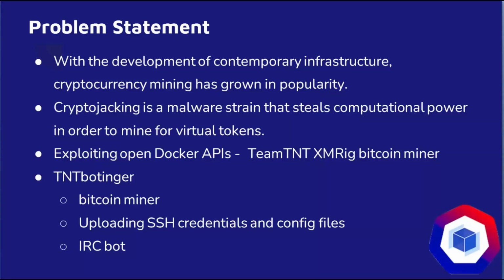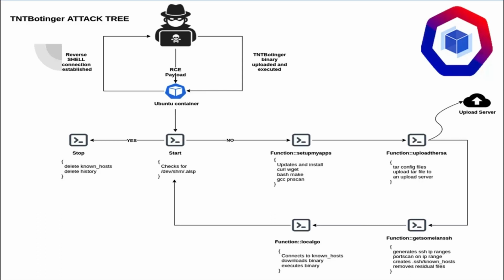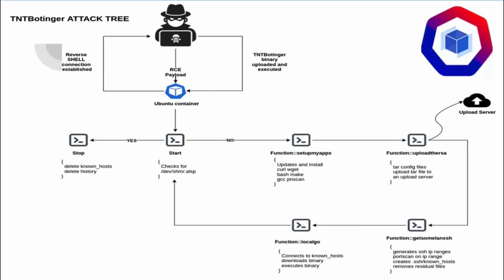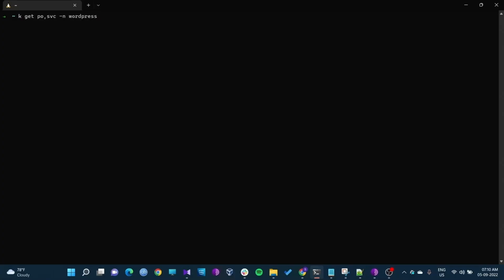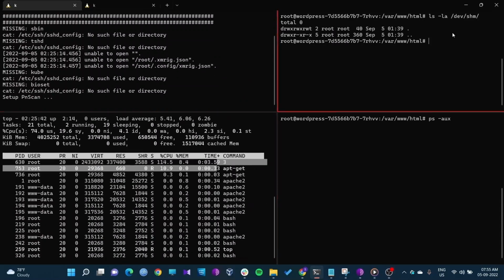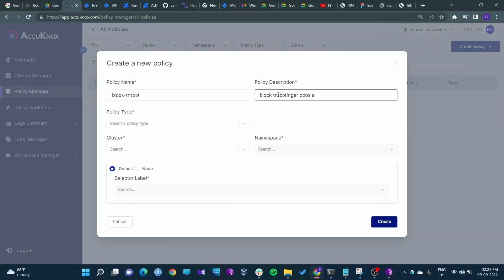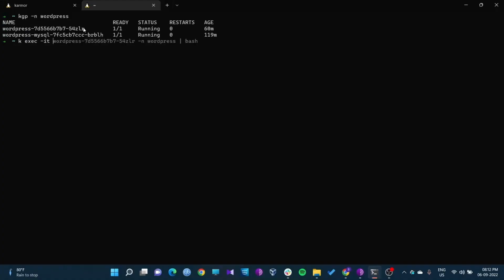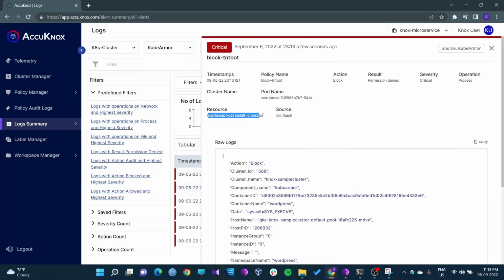How To Stop DDoS Attacks | TNTBotinger & Cryptojacking Protection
See AccuKnox in action as a use case to defend against cryptojacking assaults. See how our solution safeguards your cloud infrastructure from the TNTbotinger IRC bot and other threats. Don't let cryptojacking compromise your resources. Choose AccuKnox for comprehensive protection.

Bookmark this blog on the same topic for effective defense strategies ➡️

⏰Timestamps:
00:00 - What is Cryptojacking
01:01 - TNTBotinger Attack Flow
02:04 - Demo
03:03 - AccuKnox Policies and Runtime Security

💡KubeArmor explanatory video discussed all aspects and features offered by the CNAPP tool. Don’t miss out!

▬▬▬RESOURCES▬▬▬

▬▬▬▬CONNECT ▬▬▬▬